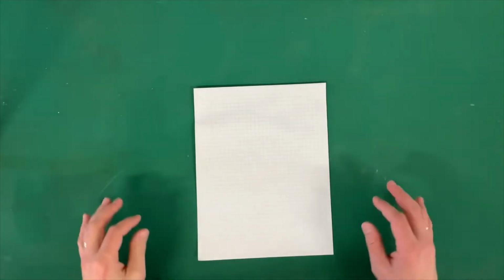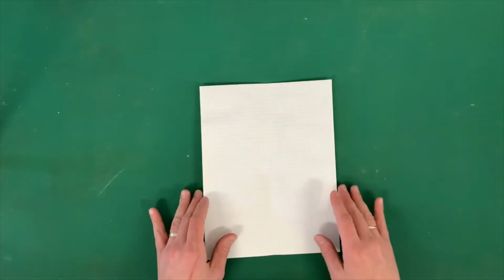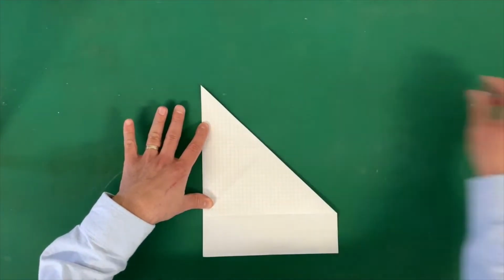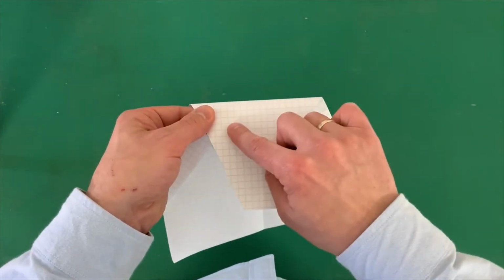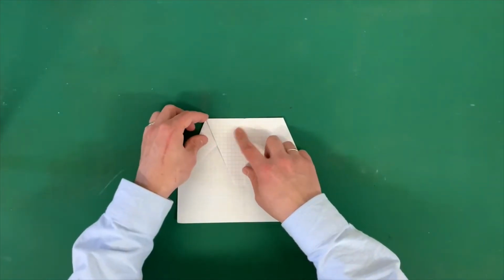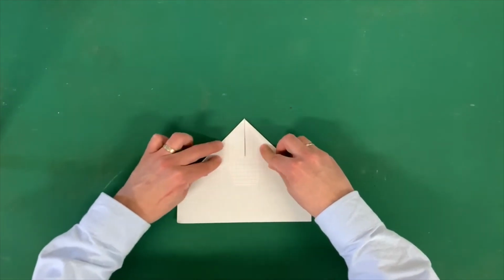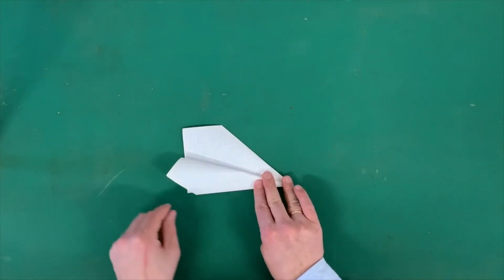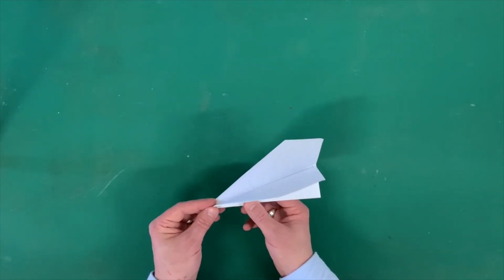2-3 Airplane Challenge